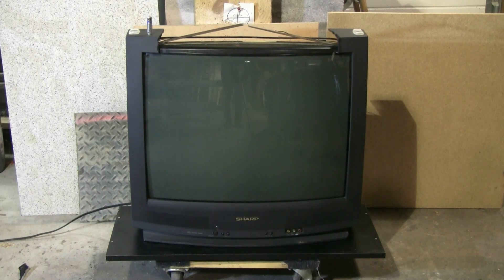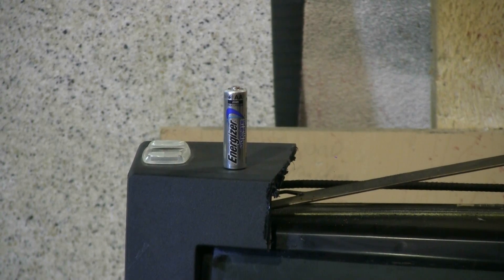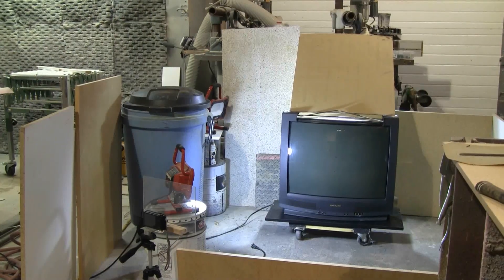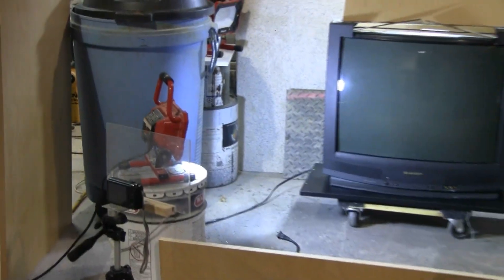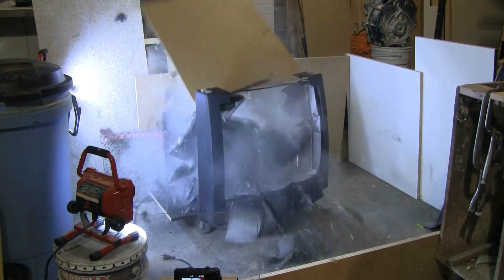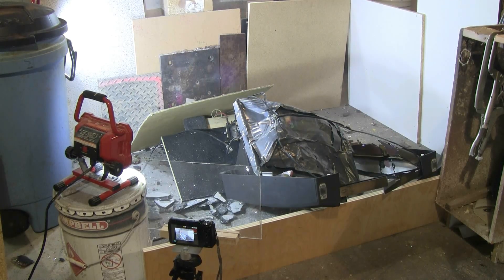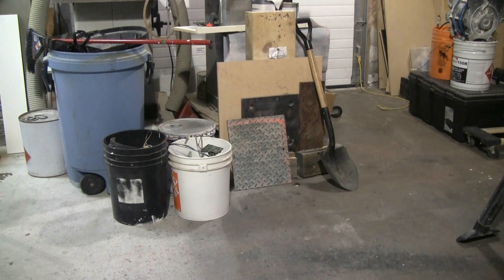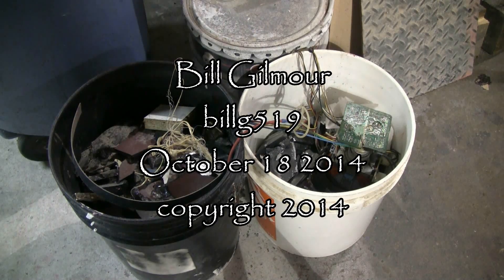Air Cannon #124 - 27" CRT TV Pop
I got another dead TV from work, so it was time to get the air cannon out. I had hoped that this TV would fire up, it did at first, but it would not come on for the shot. The fire extinguisher tank and solenoid valve air cannon was used with the cal .565 72" long barrel to fire a dead energizer lithium AA battery at the CRT. The TV was prepped by removing the rear case and cutting the implosion band. Slow motion recorded at 480 frames/sec.